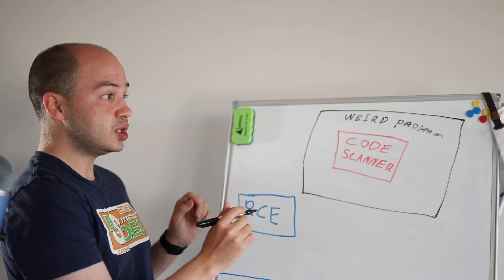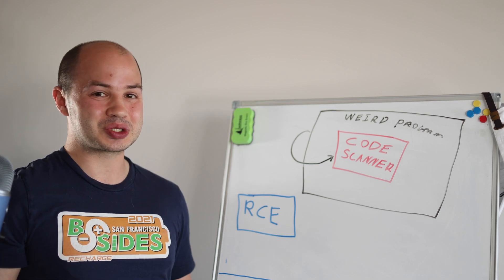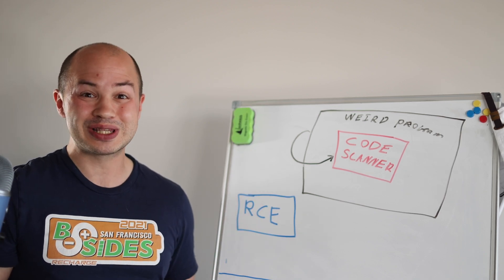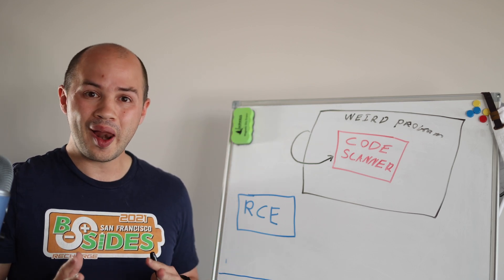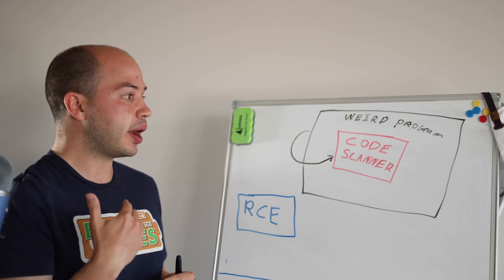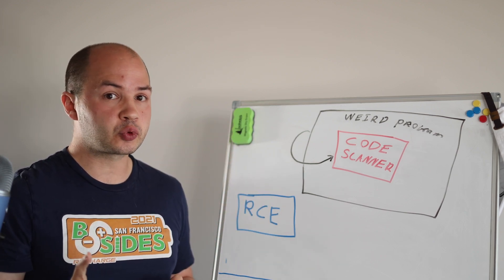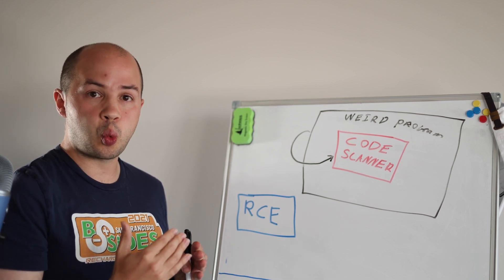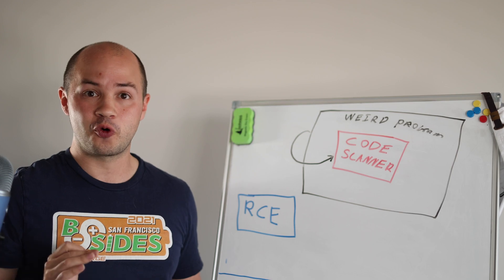Security Static Analysis Sucks: Here's Why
Why do appsec tools often fall short? Static analysis seems to never really find its place in mature appsec teams, here's some thoughts on why that's the case